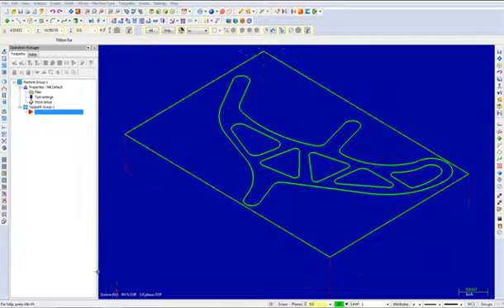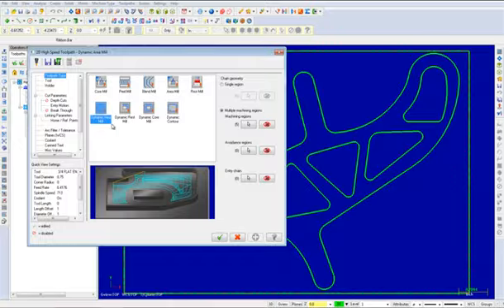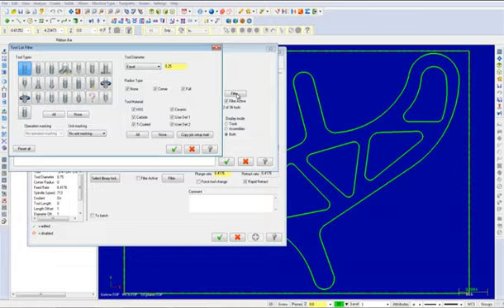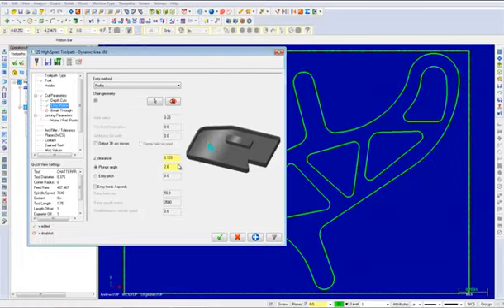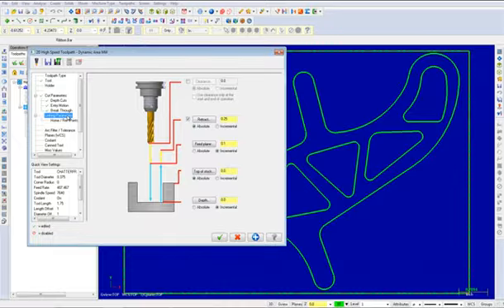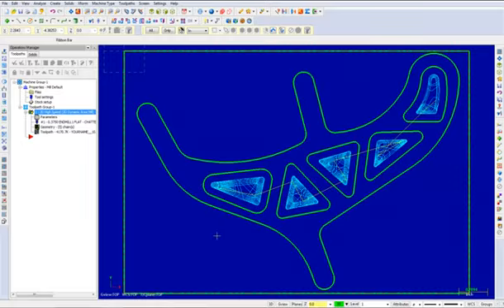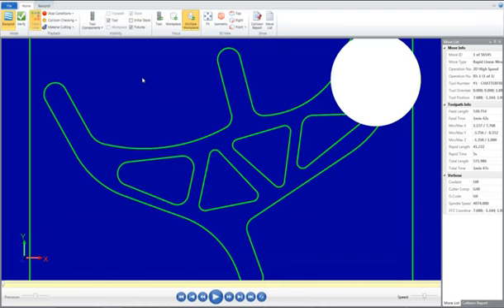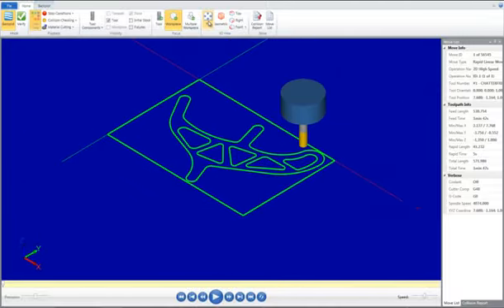3 2D HS Dynamic Area Mill